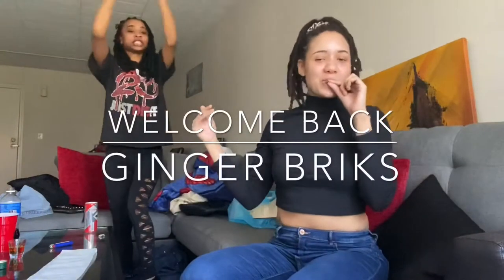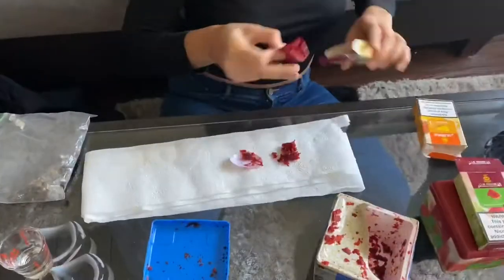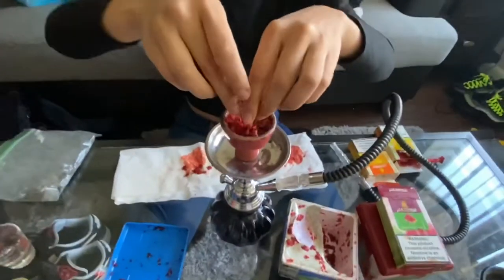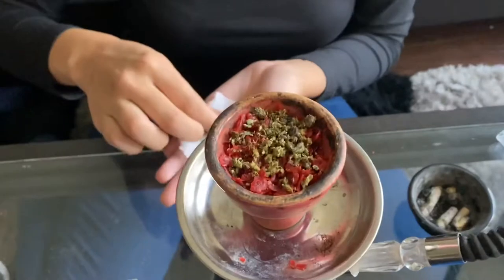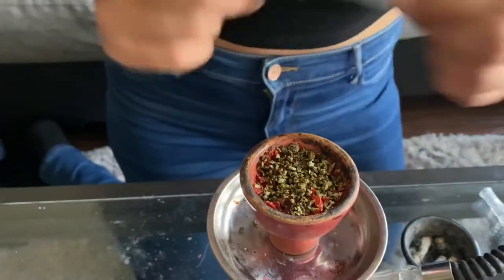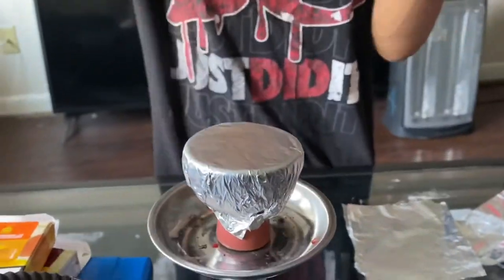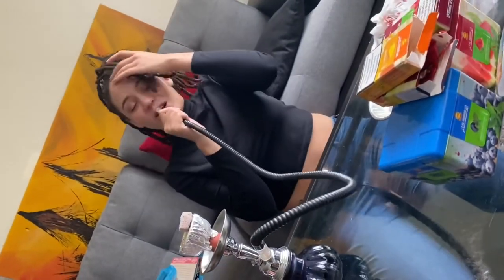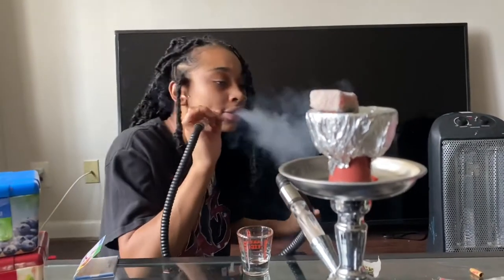420 Hookah Cannabis The RIGHT Way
420 Hookah , Taste the Plant and the hookah. Great feeling and vibes! All you need is maryj (we used roaches which are the left 420 in the roll up/sheet) and all your hookah regular needs